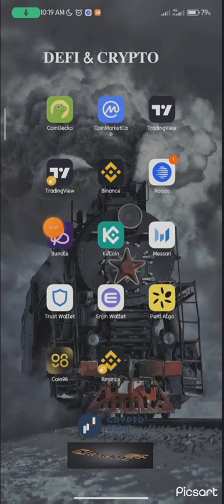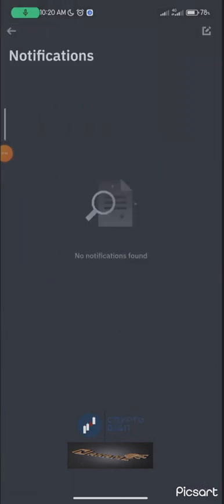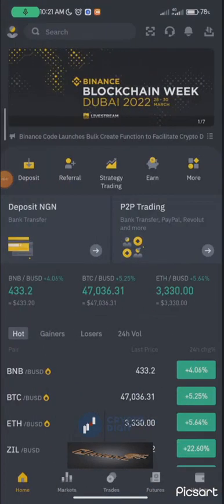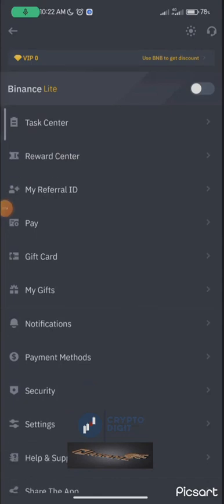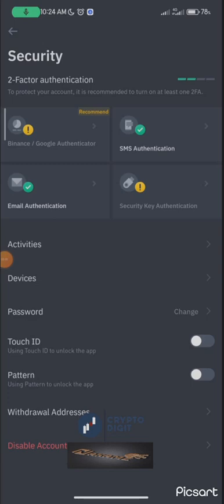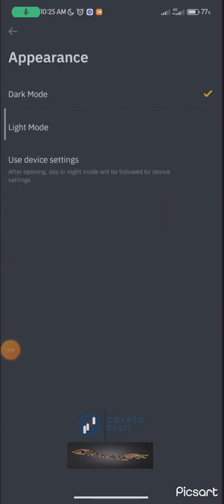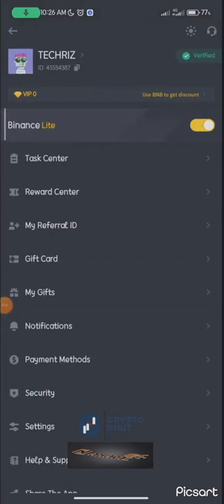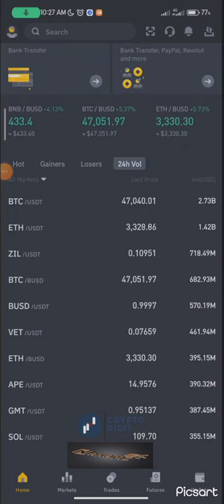THE Beginners Guide to PROFITABLE Binance in 2023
In this video, I will be teaching about trading, especially THE Beginners Guide to PROFITABLE Binance in 2023.